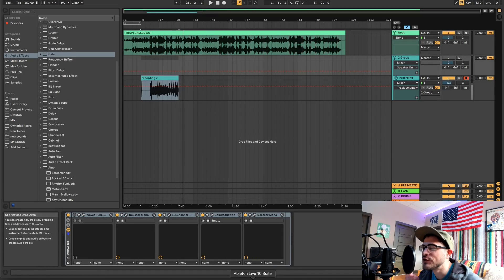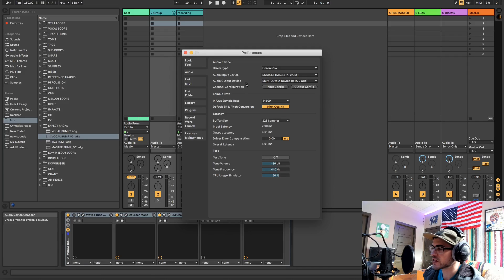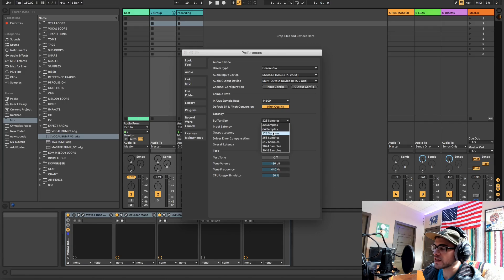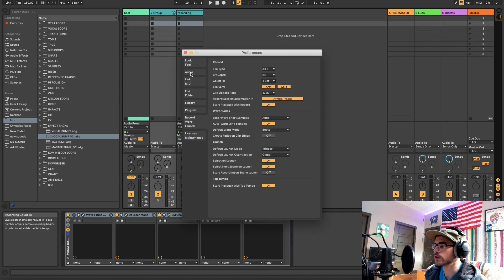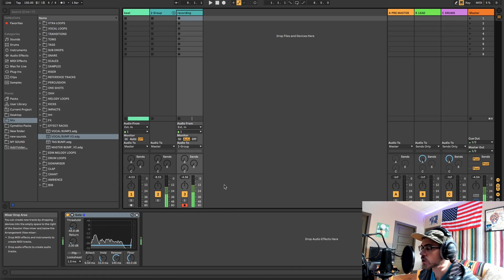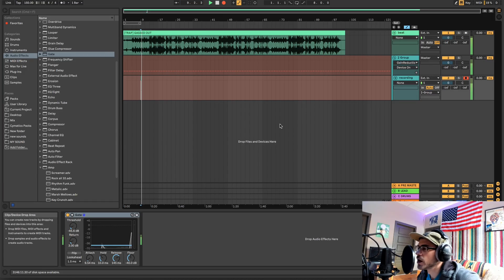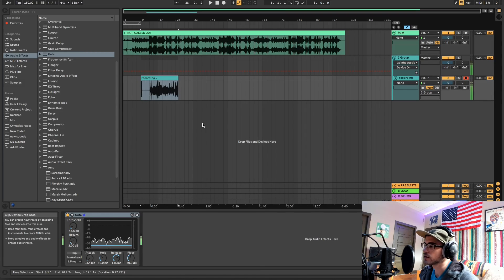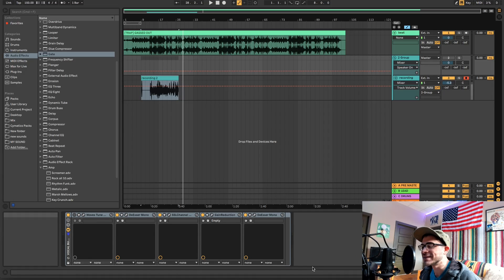How To Record VOCALS In Ableton Live 10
~~~ Recording Vocals 101 ~~~

This is everything you need to know to be able to jump into ableton, hook up your microphone and start recording some vocals. Super simple no fluff

And let me know which topic I should cover next